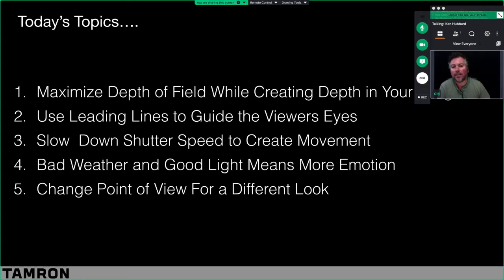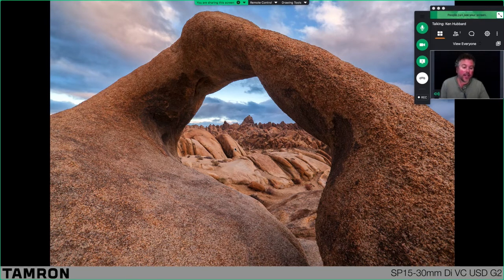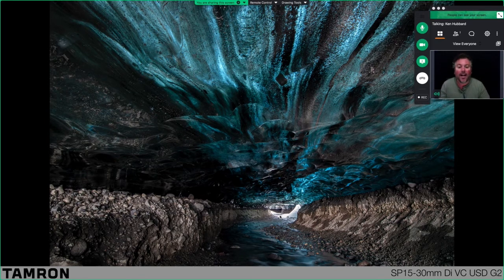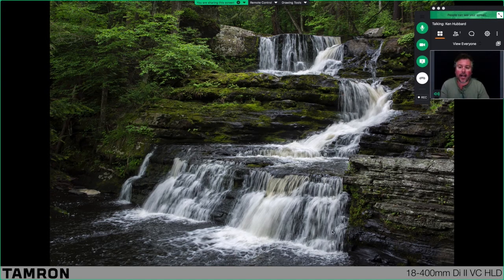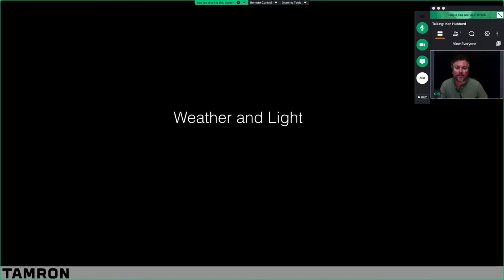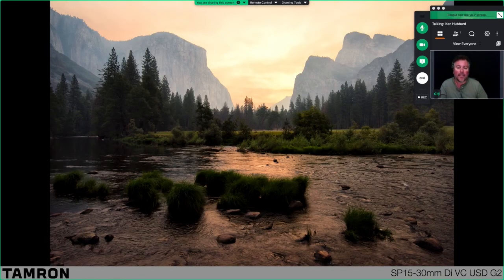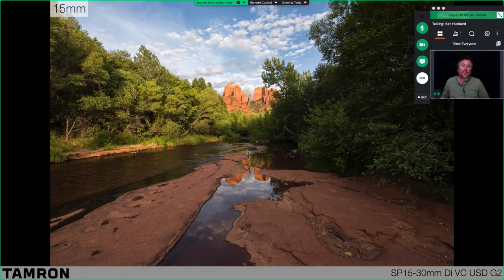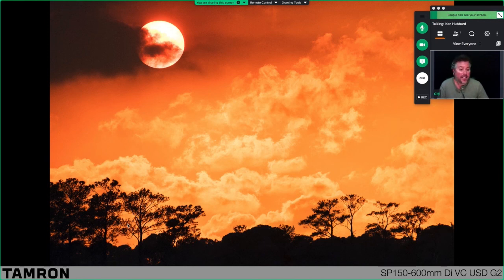Top Five at Five. Tips for Landscape Photography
Ken shares his top five tips for capturing your best landscape photos.